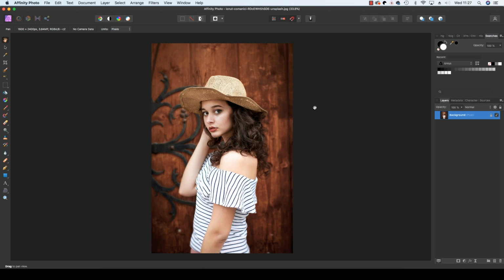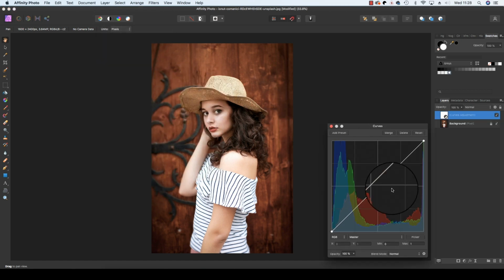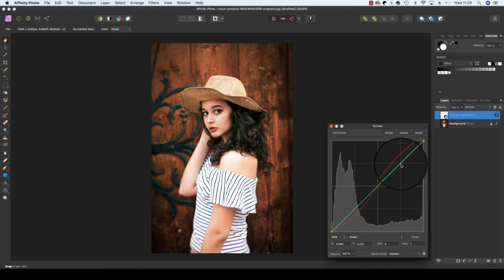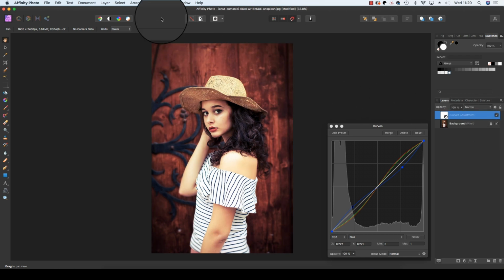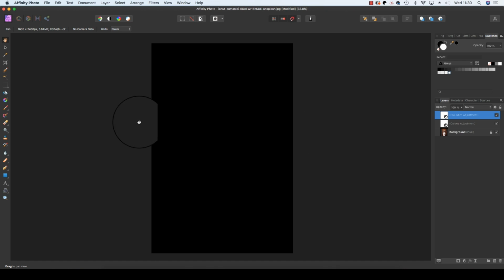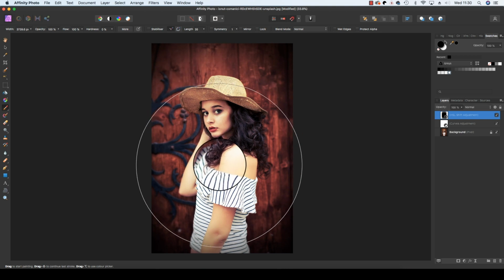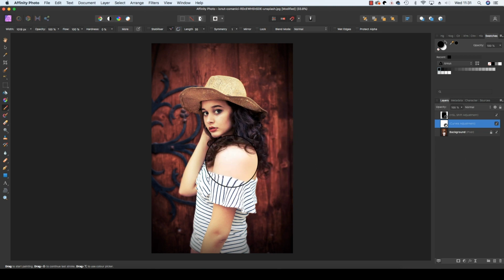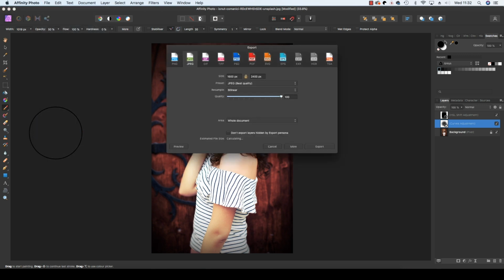Affinity Photo tutorial - Hollywood filter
This is supplement to the article in Issue 191 of Professional Photo Magazine.

EVER LOOKED AT one of your portrait images and thought that perhaps it lacked a little something? You’ve probably seen the sort of Instagram filters that ‘glow up’ a portrait image and may have wondered how you can add a similar effect to your own images. Well, the secret behind what can be quite major transformations are actually pretty minor features in Affinity Photo- in fact, it can all be achieved with just a handful of Adjustment Layers.